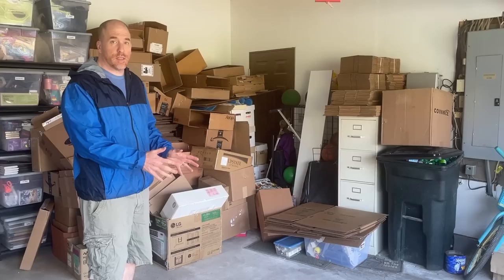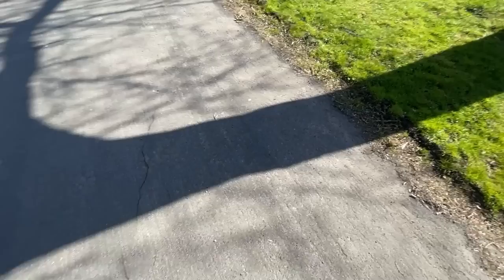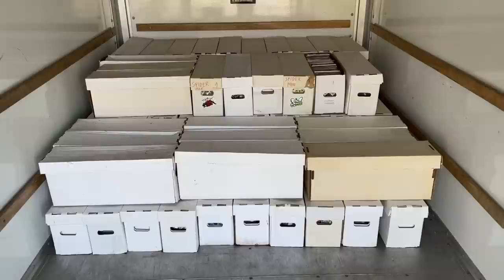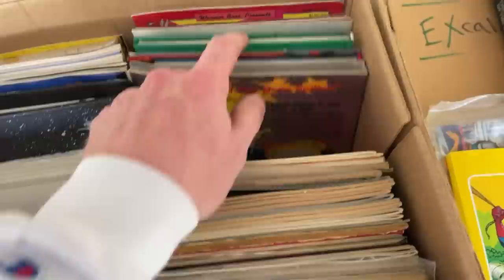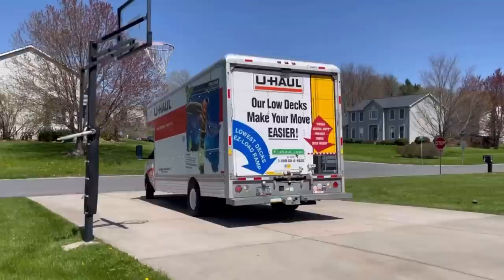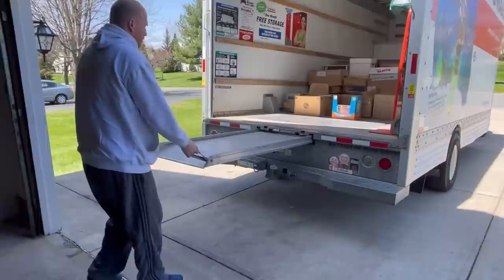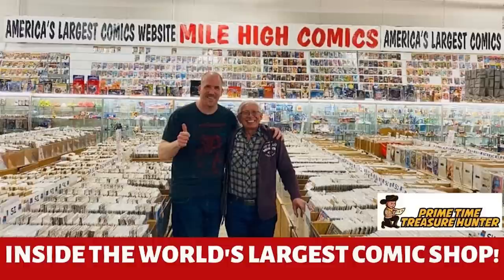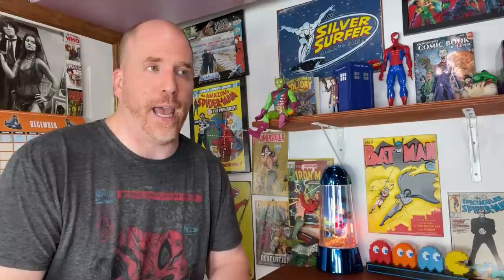I BOUGHT HIS ENTIRE 30-YEAR COMIC COLLECTION!!!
Come on by for my largest purchase yet of someone's ENTIRE 30-YEAR COMIC COLLECTION after a year-long negotiation. I will take you inside the negotiation, show you how I pulled this off, and where I plan to sell it.

GET $10 credit by joining WhatNot with this link and follow me there for my comic auctions (user name: primetimetreasure)

BOXES:

15x12x4 (25 pack)

DENTAL KIT:

6-Piece Kit with Scalpels for picking/cleaning

POLYMAILERS:
100 Metronic 24x24 Poly Mailers

100 iMBAPrice 10x13 Poly Mailers

POSTER TUBES:
2x24 Tubes

2x36 Tubes

PRINTER LABELS:

500 Thermal Labels (4x6)

TAPE (INVISIBLE)

TAPE (PACKING)

Sure-Max 3" Tape

 ULINE H-150
2 Inch Tape Gun with 2 Tape Rolls